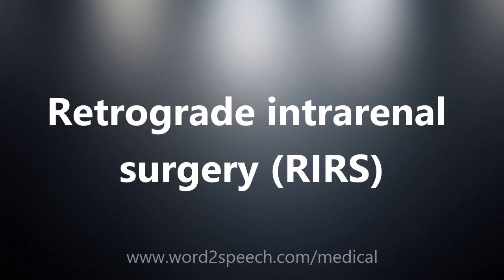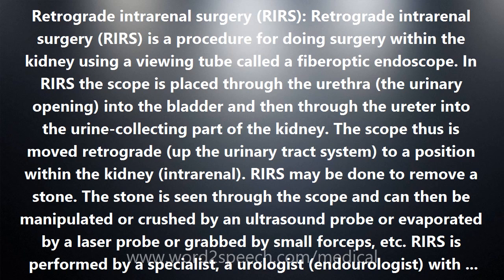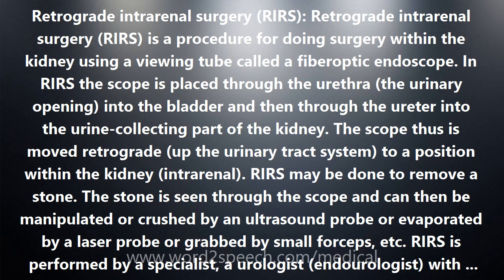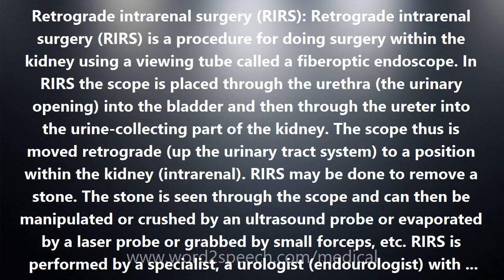Retrograde intrarenal surgery (RIRS) - Medical Meaning and Pronunciation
Title: Retrograde intrarenal surgery (RIRS)

Retrograde intrarenal surgery (RIRS): Retrograde intrarenal surgery (RIRS) is a procedure for doing surgery within the kidney using a viewing tube called a fiberoptic endoscope. In RIRS the scope is placed through the urethra (the urinary opening) into the bladder and then through the ureter into the urine-collecting part of the kidney. The scope thus is moved retrograde (up the urinary tract system) to a position within the kidney (intrarenal). RIRS may be done to remove a stone. The stone is seen through the scope and can then be manipulated or crushed by an ultrasound probe or evaporated by a laser probe or grabbed by small forceps, etc. RIRS is performed by a specialist, a urologist (endourologist) with special expertise in RIRS. The procedure is usually done under general or spinal anesthesia. The advantages of RIRS over open surgery include a quicker solution of the problem, the elimination of prolonged pain after surgery, and much faster recovery.

How to pronounce Retrograde intrarenal surgery (RIRS)
definition of Retrograde intrarenal surgery (RIRS)
audio dictionary
How to say Retrograde intrarenal surgery (RIRS)
What is the meaning of Retrograde intrarenal surgery (RIRS)
Pronounce Retrograde intrarenal surgery (RIRS)
Medical dictionary
Medical definition of Retrograde intrarenal surgery (RIRS)